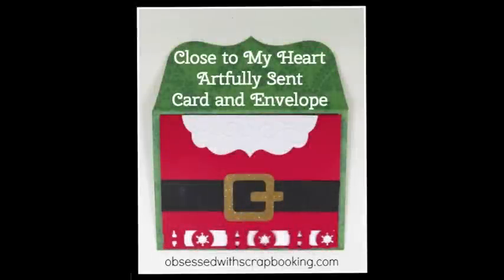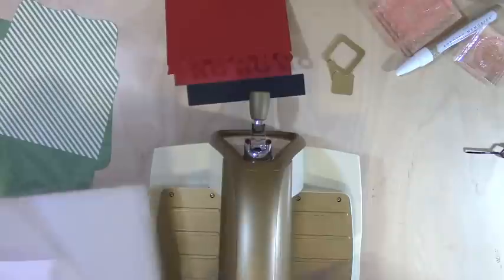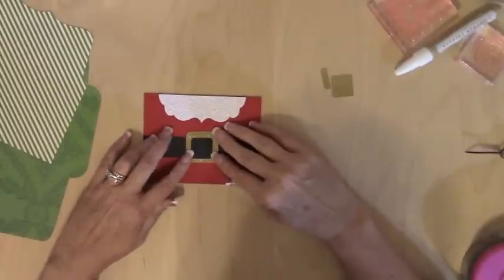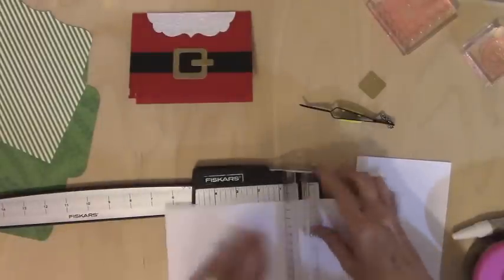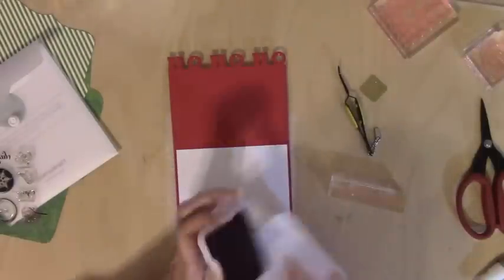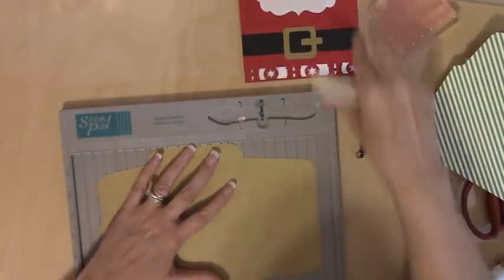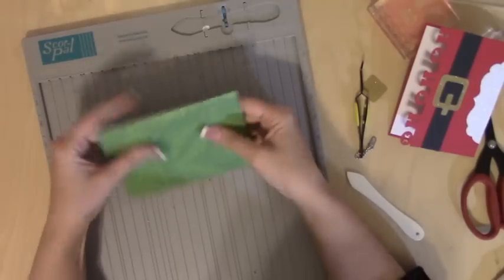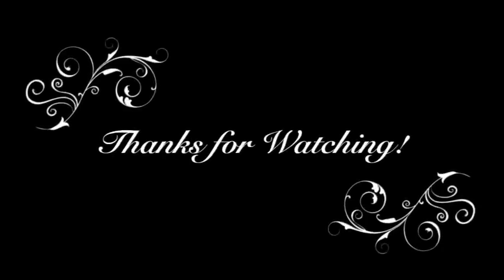Artfully Sent Cricut Cartridge Christmas Card Close to My Heart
——— S U P P L I E S ———Click Below to Purchase
Close to My Heart, CTMH, Cricut, card, cardmaking, scrapbooking, paper, papercrafting, how to, stamping, acrylic stamps, stamp, obsessedwithscrappin, die cut machines, die cutting